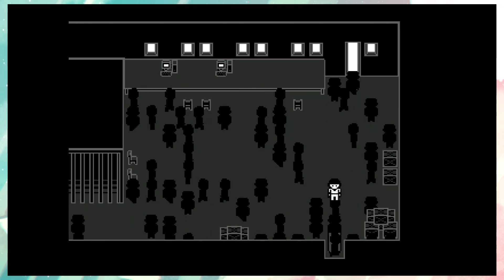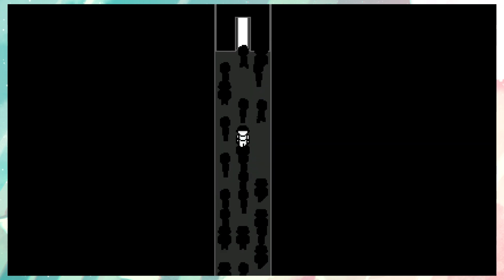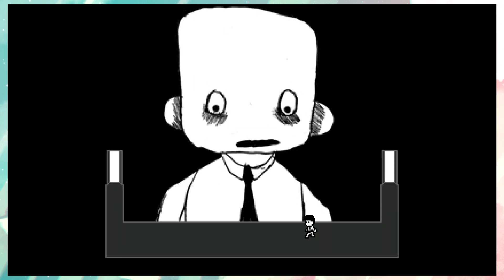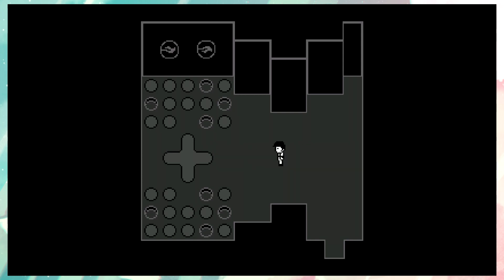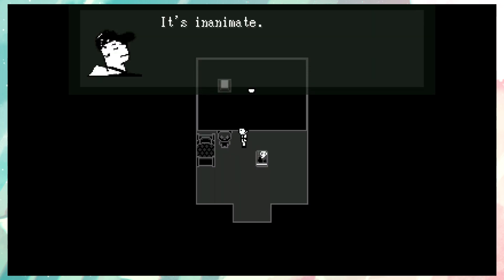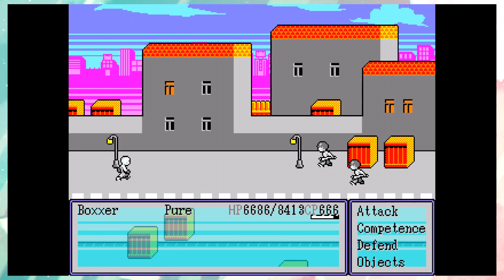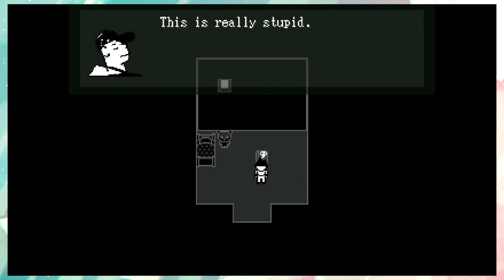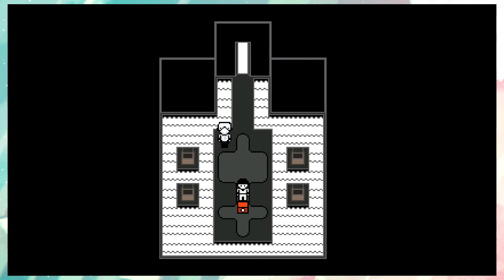OFF: Reading the Cards ✦ Part 16 ✦ astropill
It was super interesting experiencing the way the child met with and befriended the three overseers that seem long corrupted now, and now we continue to swim through the memories of this mysterious child through different save blocks! I'm not really sure why we're putting all of this together...and it seems to be showing us a couple of suspicious links here and there to possibly tie us to this person we seem to be pursuing!? Has this been a journey against our past selves all along? What's really happening here?

Art on the channel by the astropill duo!